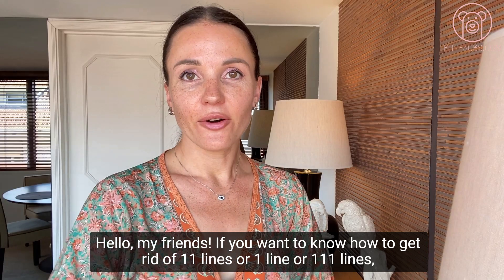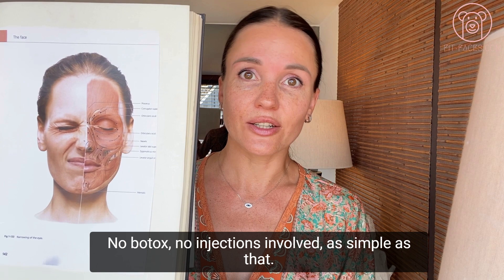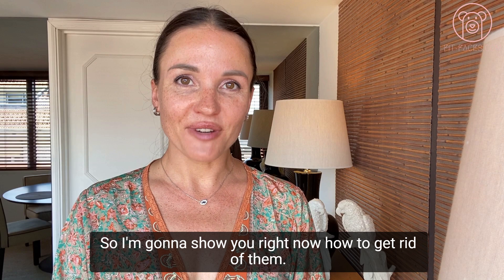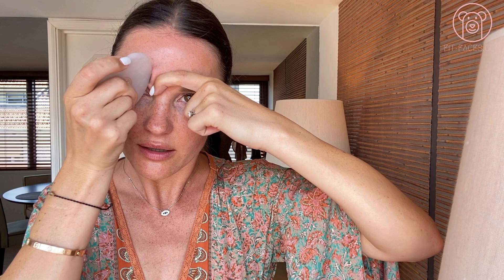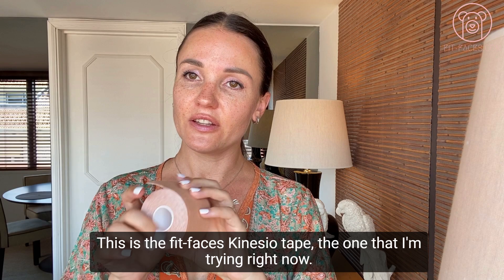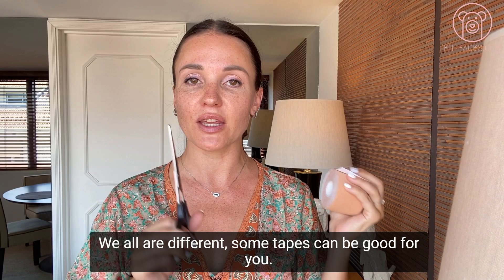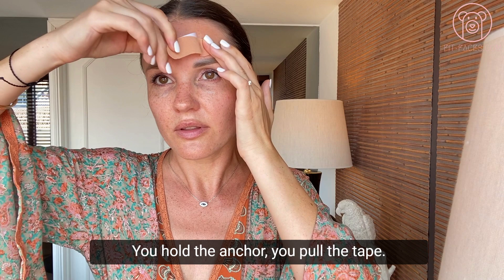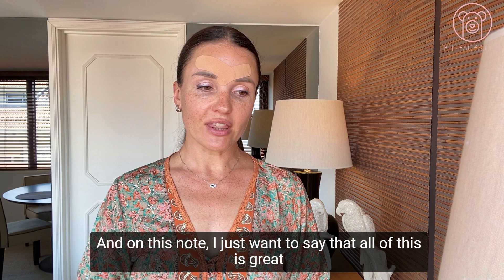Get rid of 11 LINES using GuaSha and Kinesio Tape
I'm committed to bringing you the best content and expert insights. This video is a testament to that - enjoy! As a special gift to you, enjoy 7 days of free access to my FIT-FACES App - your natural beauty wonderland.

Would you like to take your radiant and youthful look back and regain your self-esteem? You can do it naturally with the Face Yoga program from Natalia Broberg and FIT-FACES Natural Beauty Academy.

FIT-FACES offers a series of facial exercises based on a patented all-natural FACE YOGA technique, approved by plastic surgeons and neurologists. FIT-FACES Face Yoga is a combination of facial exercises and various massage techniques that naturally lengthen, lean out, and tone your facial muscles resulting in a more youthful and radiant face complexion.

Natalia Broberg is the founder of the FIT-FACES Natural Beauty Academy. Having closed her successful business, she devoted a lot of time and resources to creating a massive Face Yoga community of people becoming Botox- and fillers-free.

“Helping millions of people realise that there is a better life, other than being trapped in a beautician’s room or splurging on worthless creams and applying tons of make-up, has become my life goal. Remember, you can make your appearance and life much better at any time, you just need to start. It is time to take back your radiant youthful glow, and live your BEST LIFE with the BEST FACE you can have! Sometimes the smallest decisions make the biggest difference...” Natalia Broberg